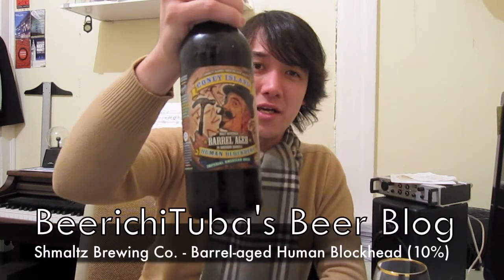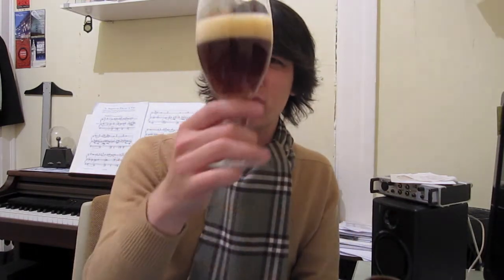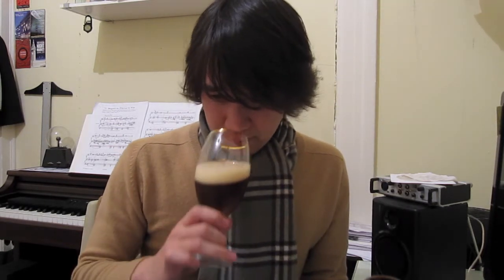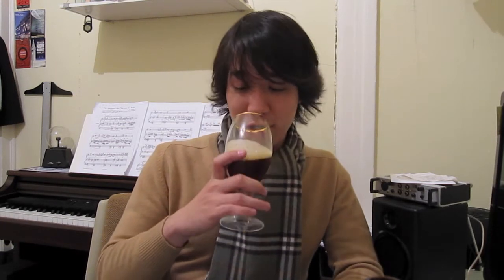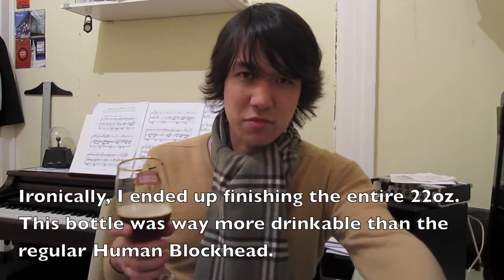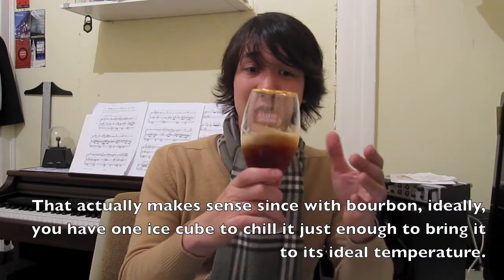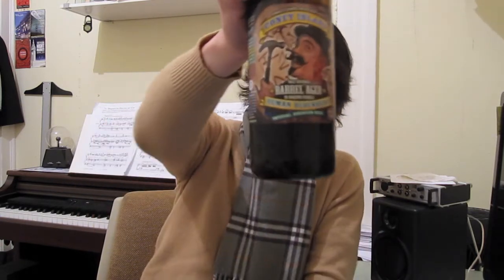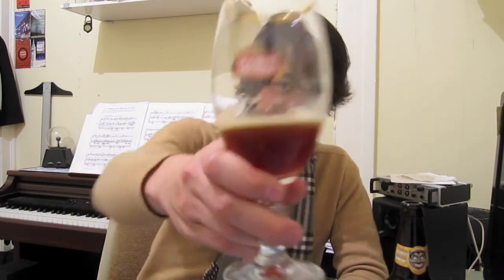Beer Blog 123 (Shmaltz: Barrel-aged Human Blockhead)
Bourbon barrel version of this doppelbock!